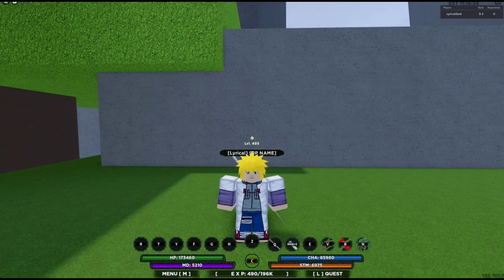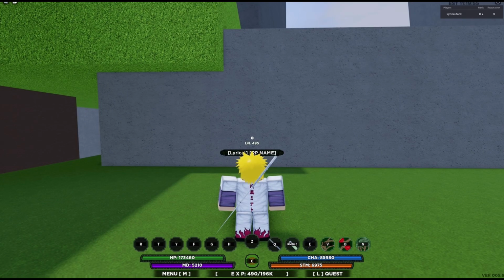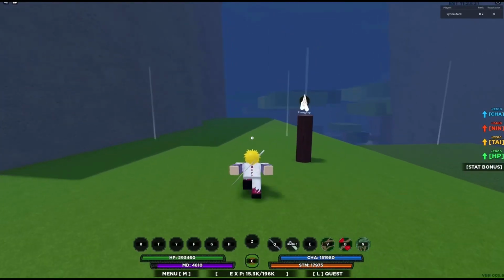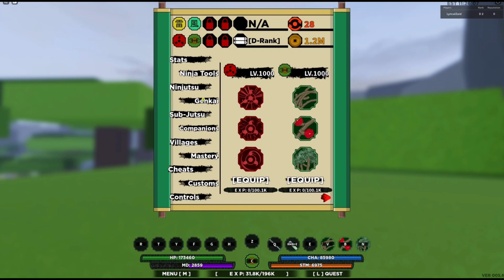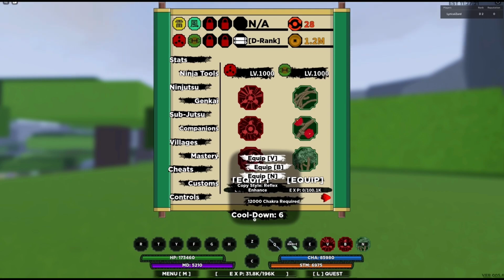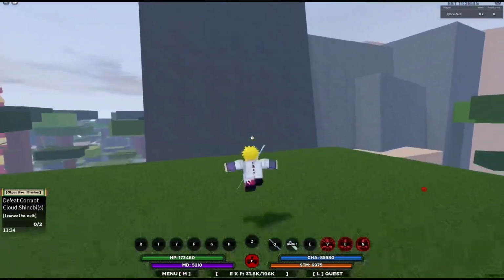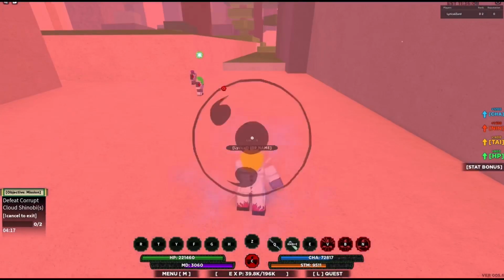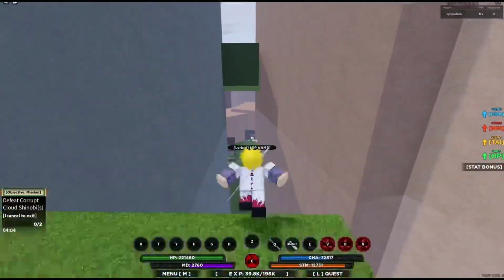SL2 | Comparing Senju Wood And Sharingan In Shinobi Life 2! Which Is The Better Genkai? | ROBLOX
SL2  |  Comparing Senju Wood And Sharingan In Shinobi Life 2! Which Is The Better Genkai?  |  ROBLOX Game by @RellGames